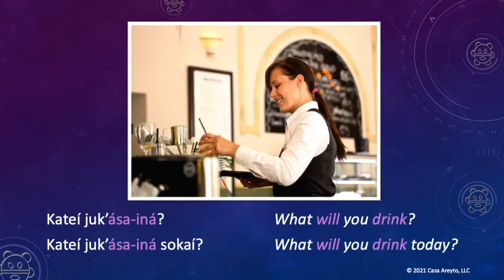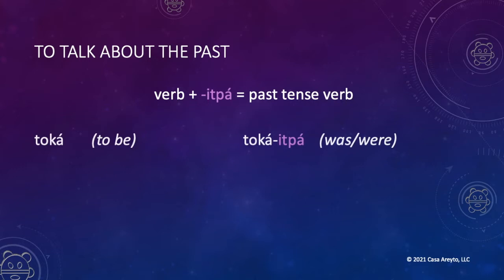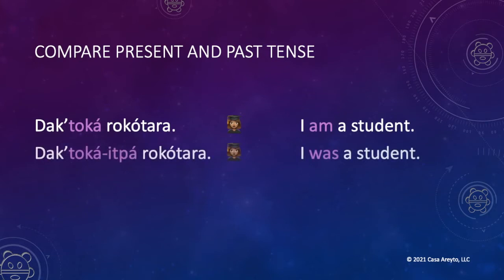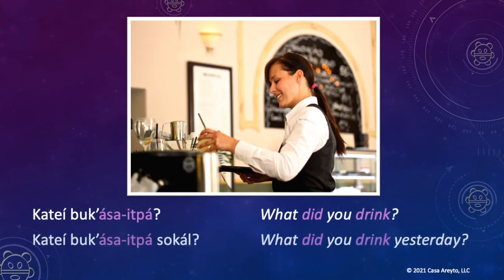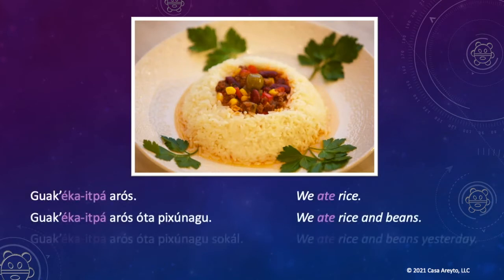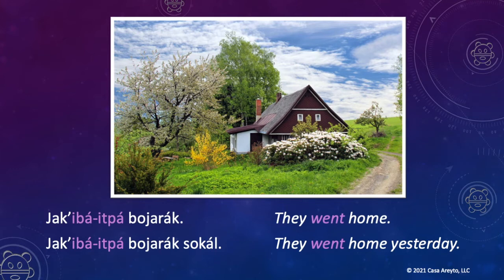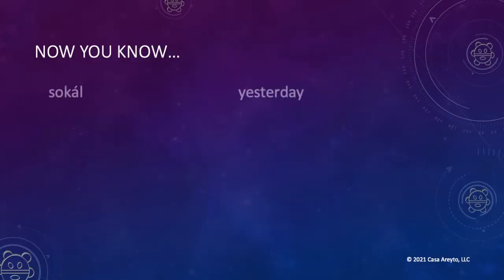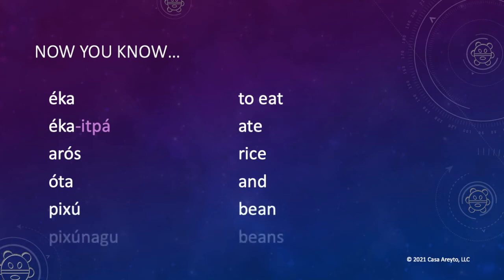Let's Talk Taíno 22 - Talk About the Past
Want to say what you did yesterday? Now you can! Learn the past tense to say where you went ✈️ what you ate 😋 and what you drank🥤. You'll also learn new food words, such as "yarepó" (juice), "arós" (rice), and "pixúnagu" (beans). Yum! 😍

To get the most out of this lesson, make sure you've watched...

📚 Our Taíno kids books